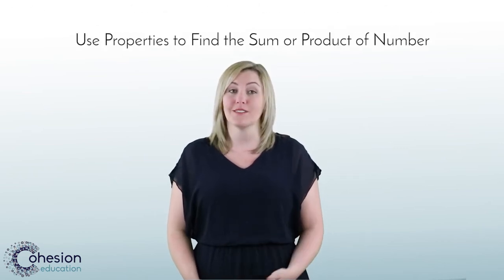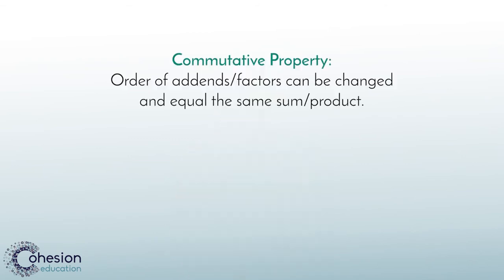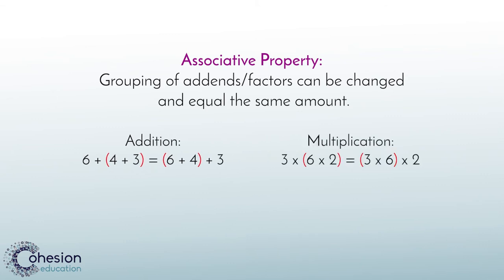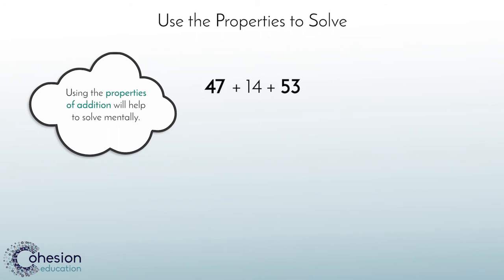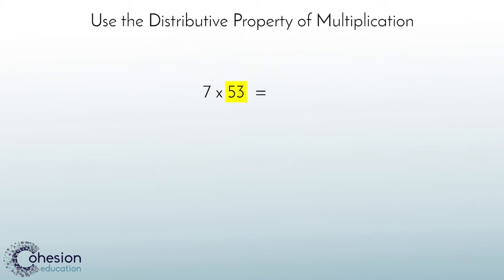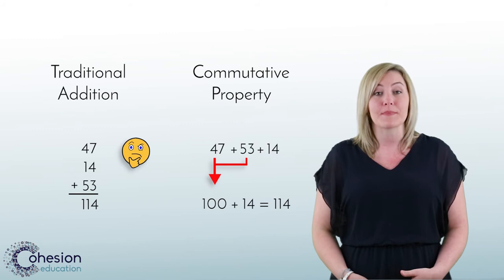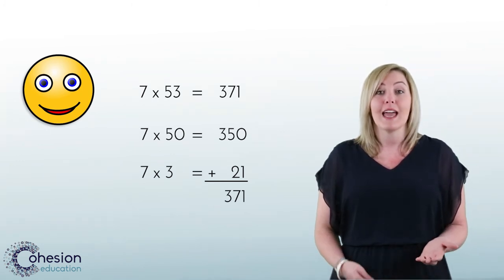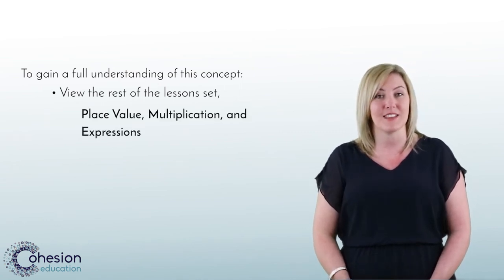Use Properties to Find the Sum or Product of Numbers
Students will use properties of multiplication and addition to help solve problems more easily.  The Commutative Property of both addition and multiplication deals with ordering numbers to easily solve. The Associative Property of both addition and multiplication deals with grouping the numbers differently to easily solve.  The Distributive Property takes two numbers being multiplied together and breaks the larger of the two numbers into smaller numbers that are easier to multiply.